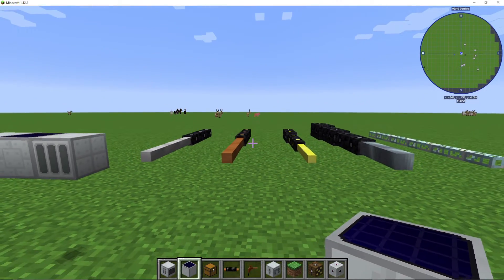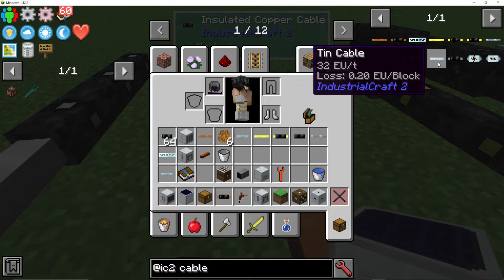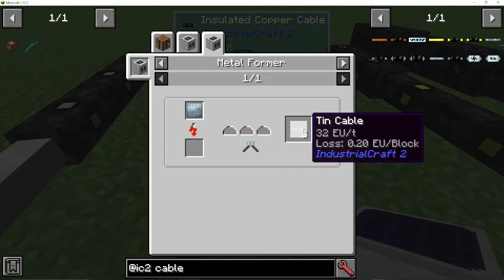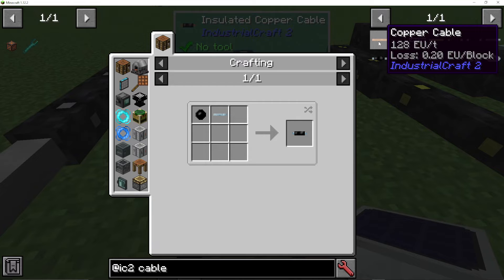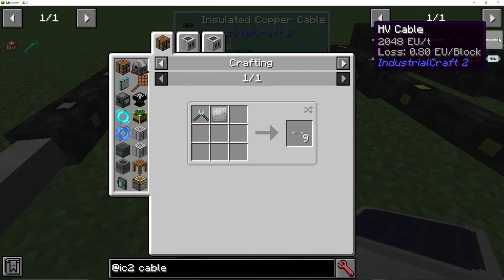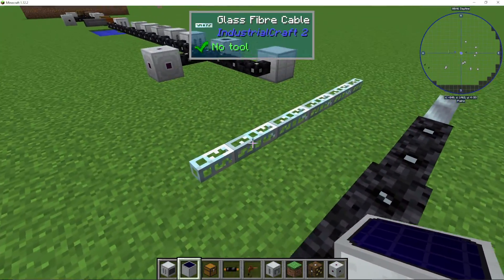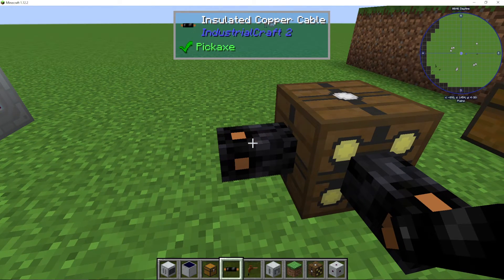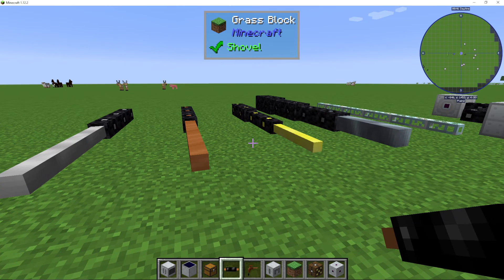How To Use Cables in IC2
I show you How To Use Cables In IC2, otherwise known as Industrialcraft 2